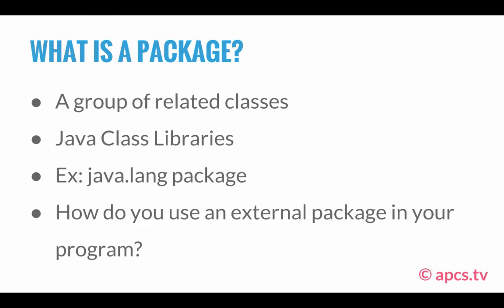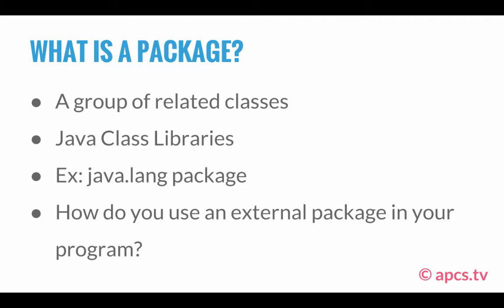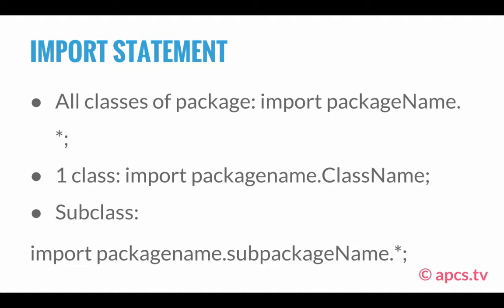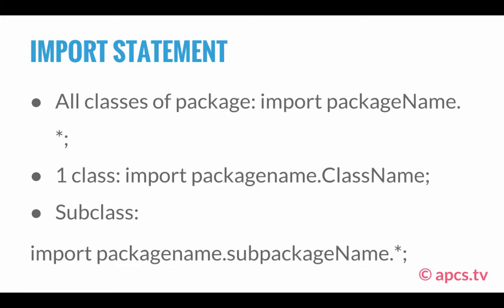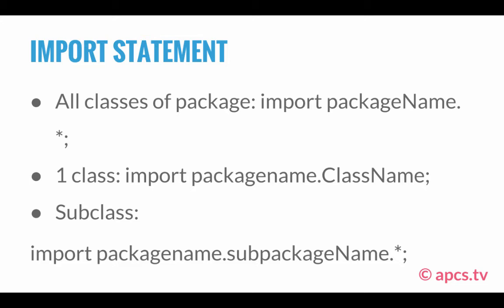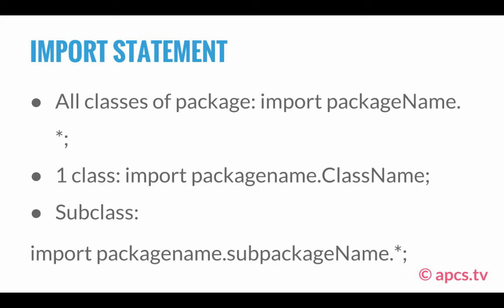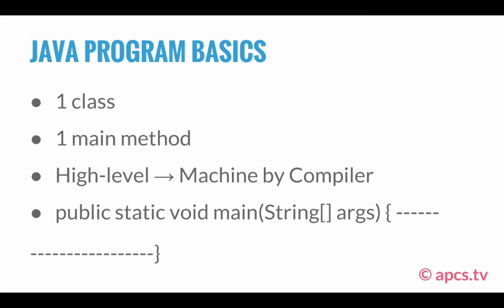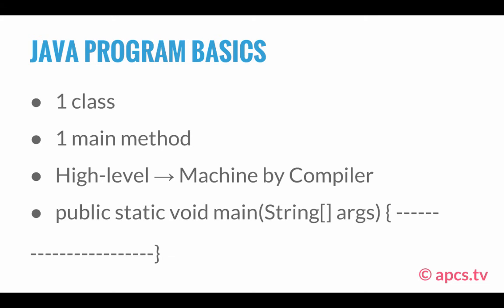Lecture 12 - Importing Packages and Java Program Basics